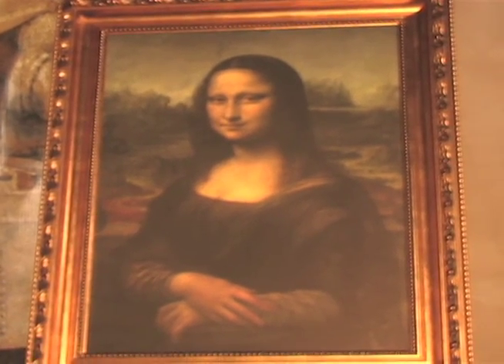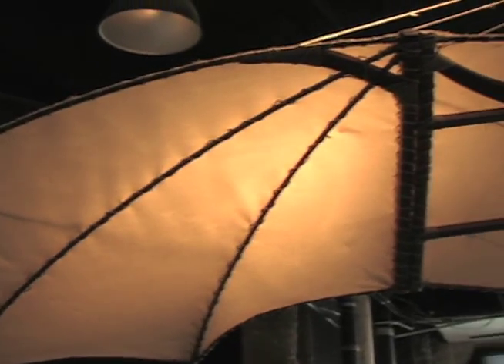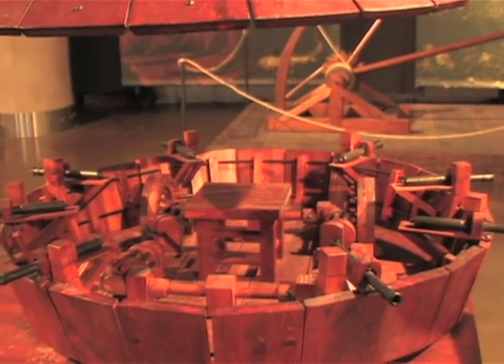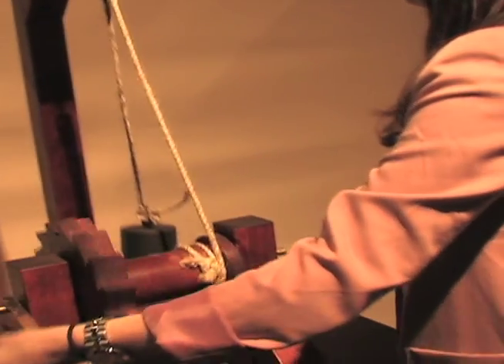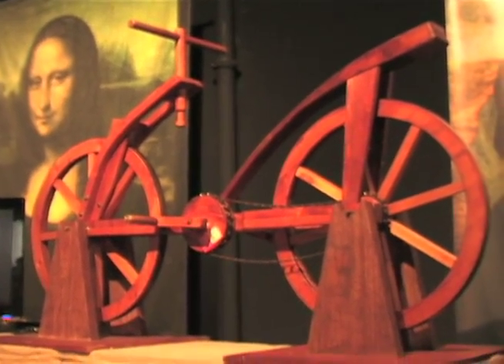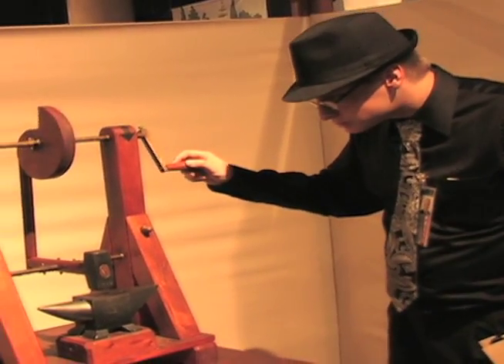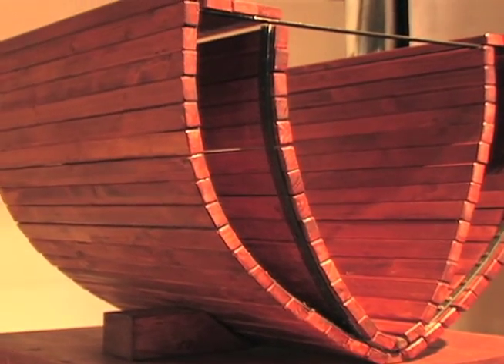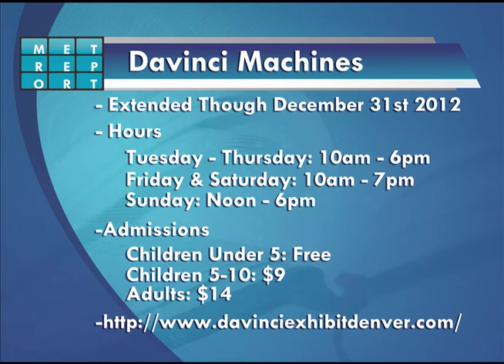Davinci exhibit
Jeffrey Will goes to an exhibit honoring the first Reineissance man, Leonardo da Vinci.